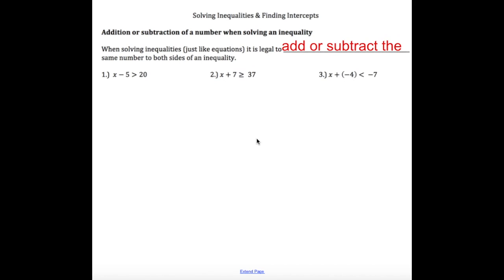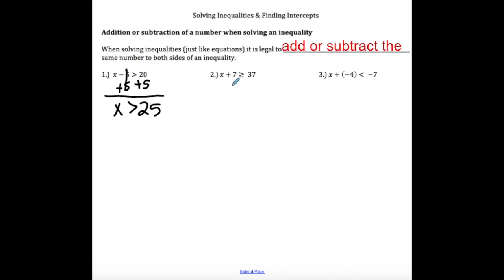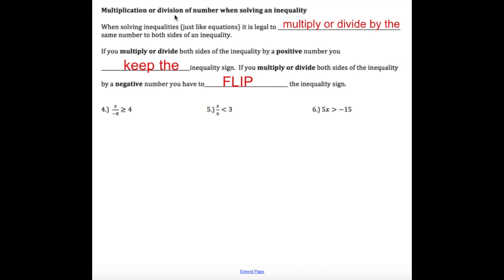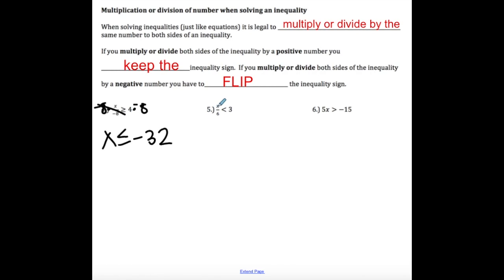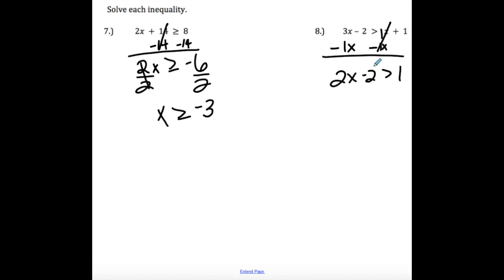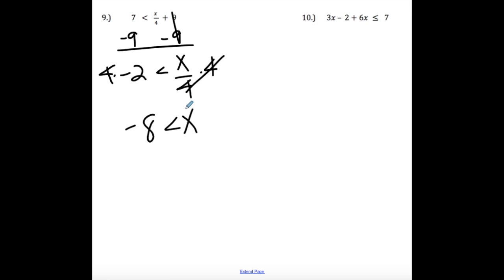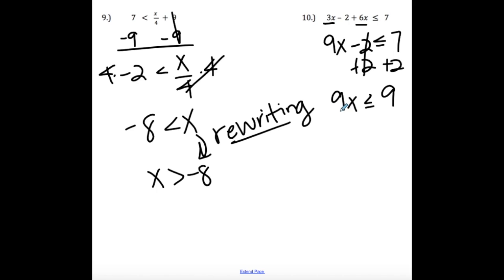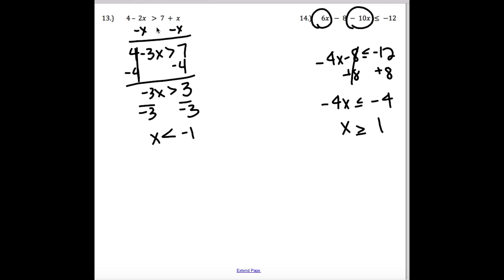Solve Linear Inequalities Notes